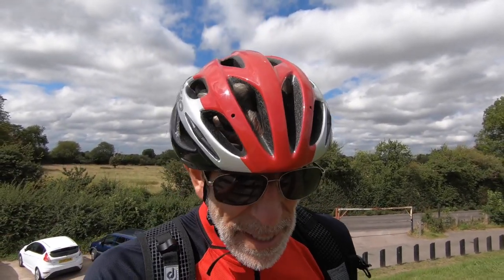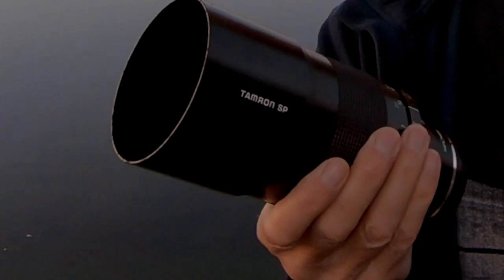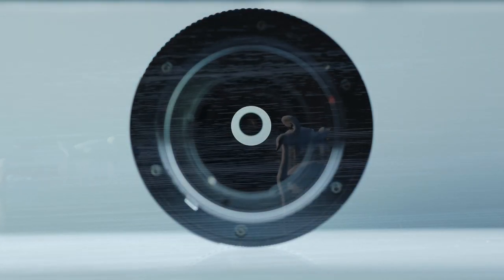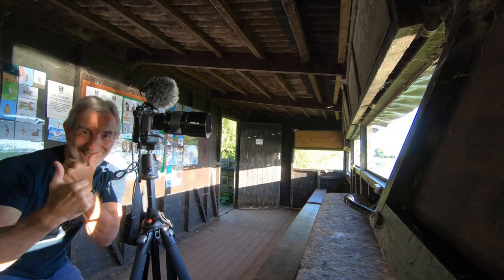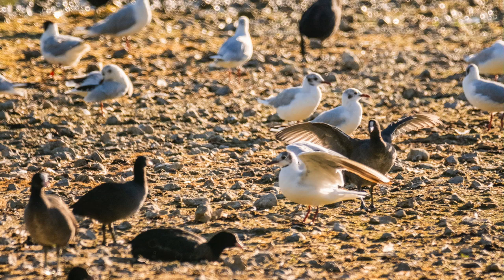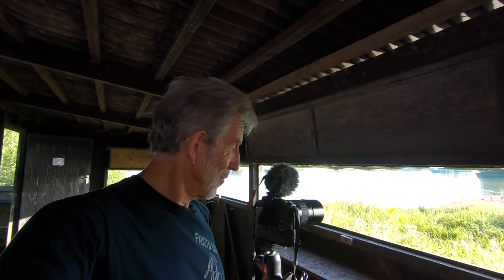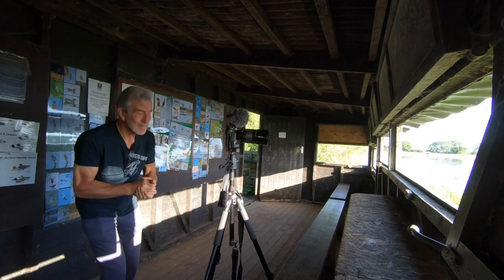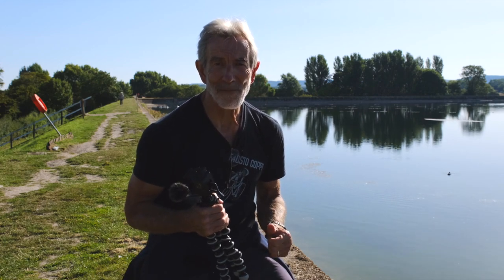Fuji XT3 & Tamron SP 500mm Mirror Lens Photographing Birdlife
Testing and using the Tamron SP 500mm lens on a Fuji XT3 mirrorless camera!
I head off at the crackers of Dawn to film and photograph wildlife (birdlife) with my Fuji XT3 using only a  Tamron SP 500mm Mirror lens. This lens becomes a 750mm super telephoto when used with the APS sized sensor of the XT3. Avoiding camera shake and nailing focus are just two of the challenges when using this 'retro' lens from the film days!
Cameras - Fuji XT3 stills and video in 4k 50fps + Rode micro.
 Lenses Fuji FX 16-80 & Tamron SP 500mm.
 GoPro 7 Black in 2.7k with Saramonic Mic

Music used 'Nebula Focus' by Dan Henig   'Song of Mirrors' by Unicorn Heads. From The YouTube
Music Library!

FujiFilm Fuji XT3 camera Body
Fujifilm XT3 Vertical Battery Grip
Fuji XT3 Batteries
Fuji XT3 camera + XF 16-80mm F4 OIS WR
Fujinon FX 10-24mm Lens
Fujinon XF90 F2 R LM WR Lens
Fujinon XF 55-200mm Lens
GoPro Hero 7 Black
Sony HX95 Pocket Camera
Sony Batteries